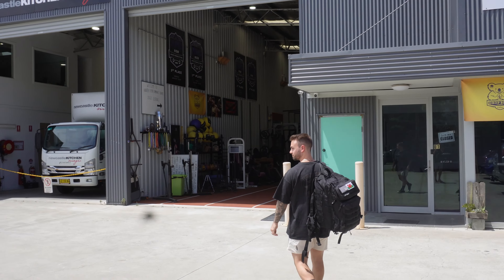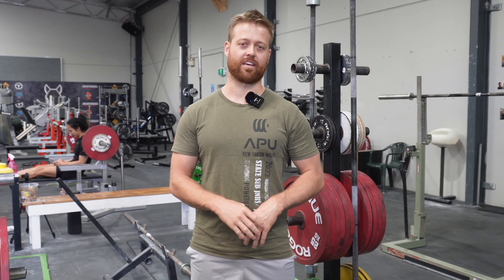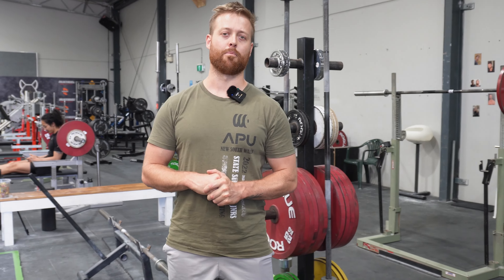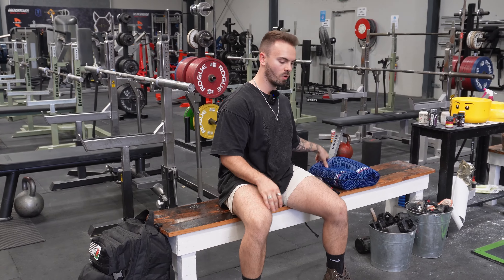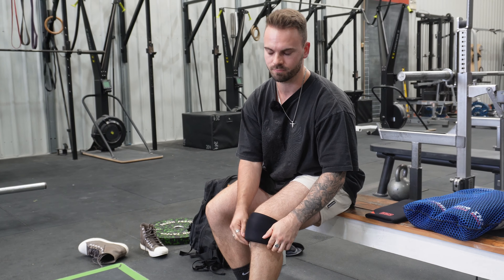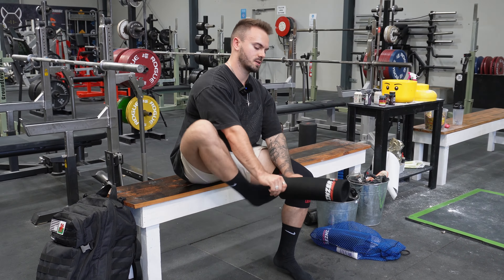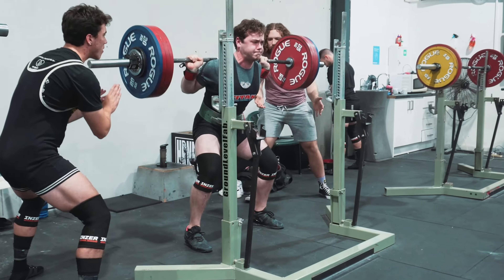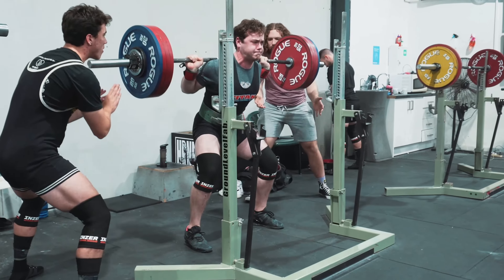The ANSWER To Putting Your KNEES SLEEVES ON AND OFF!!!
Heres a couple tips to get your knee sleeves off!!